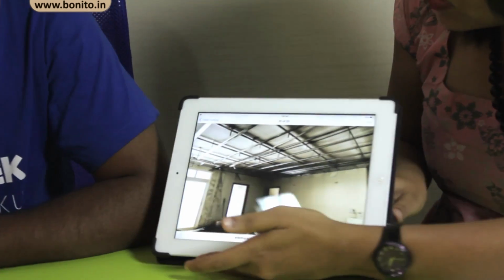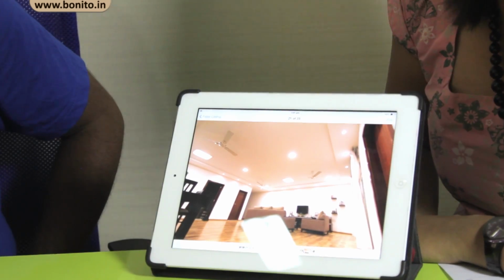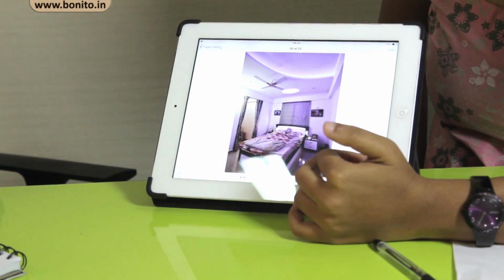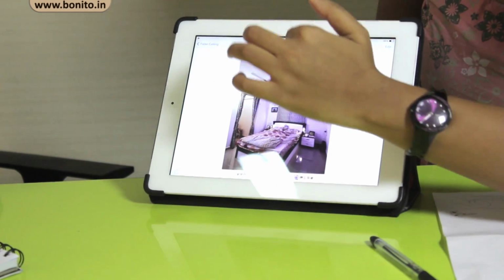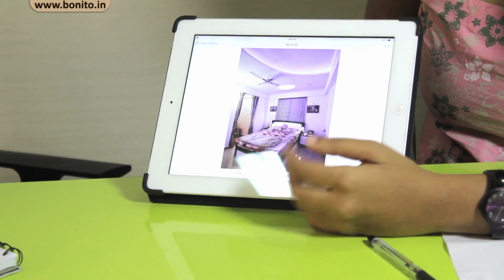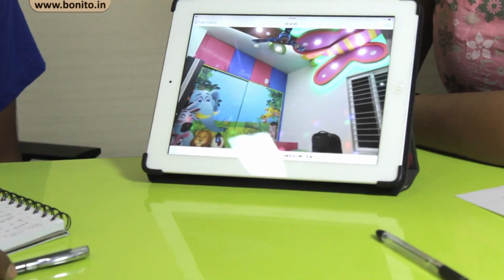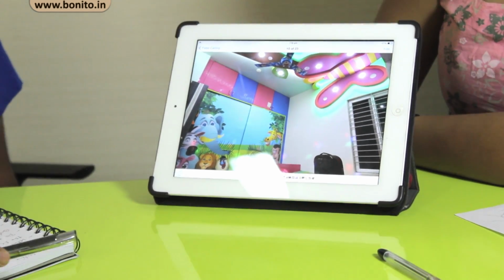Why Should You Get a False Ceiling for your Home [Panel Discussion]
When the topic is about home false ceiling designs, we have to keep in mind that it's not a known concept, and many people are not aware of it. The majority of the individuals do not even know how to execute and plan it. So? Why should you get it? The designers from Bonito Designs explain that a false ceiling is only needed when the builder has delivered 1 or 2 points for electricity on the roof.

With the help of the false ceiling coupled with extra lighting, interior designers can enhance the dining room's ambience, bedroom, kitchen, foyer, and living room. Having a false ceiling will also help in concealing the wires within the gypsum board.

To properly plan and execute a false ceiling for house, the designers create channels, which will help to withstand the board's strength and conceal the wires. Once the channels are completed, the designers will do the electrical wiring with the help of a Flexi pipe. If there are any issues with the lights or bulbs in the future, the Flexi pipe will help in solving the problem.

Do you have a false ceiling for your home's interiors? Have a word with the professionals from Bonito Designs on such matters.

Timecodes
0:00 Intro
0:17 False Ceiling
0:30 How false ceiling is planned and executed ?
2:16 What is gypsum board ?
4:24 Do you really suggest false ceiling for kids bed room ?
5:18 What is the average life span of false ceiling ?
6:04 Will this false ceiling be rat infected ?
6:50 What is the feasible height for false ceiling ?

About Bonito Designs

Being considered one of the best interior design firms in Bangalore, we strive to make every minute of your stay-at-home experience magnificent. Aesthetic elegance accompanied with robust functional accessibility offered by us is what makes us one of the best in the industry!